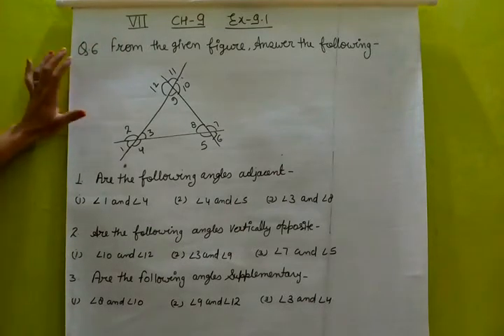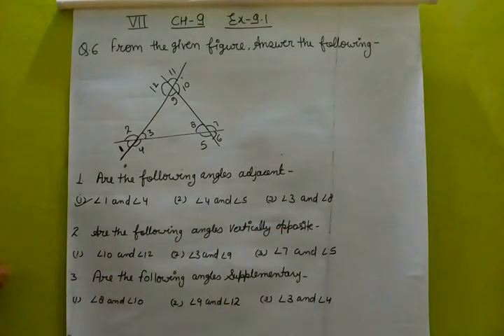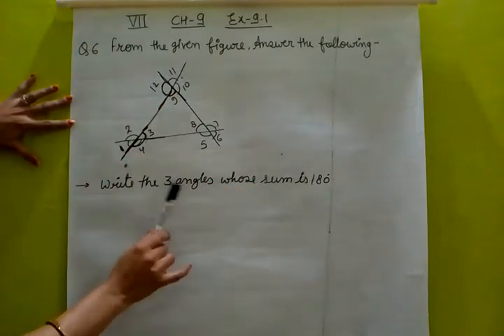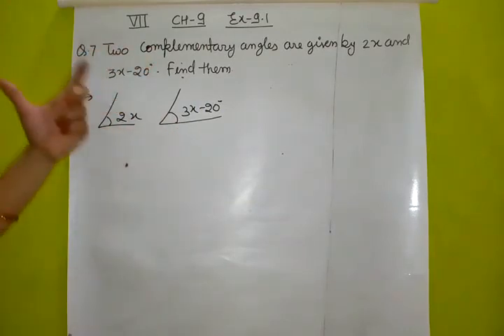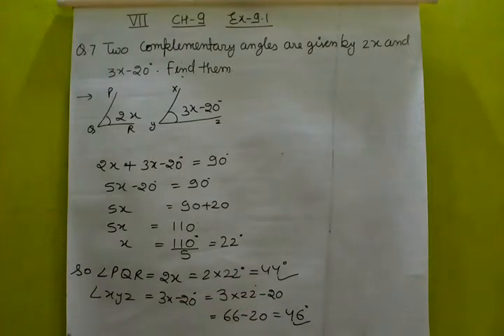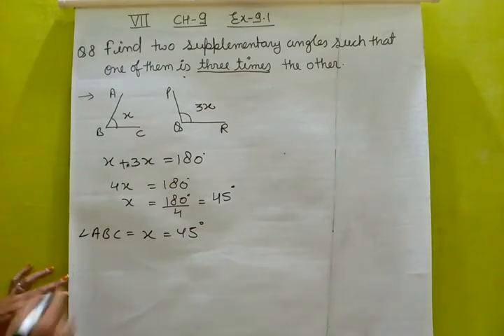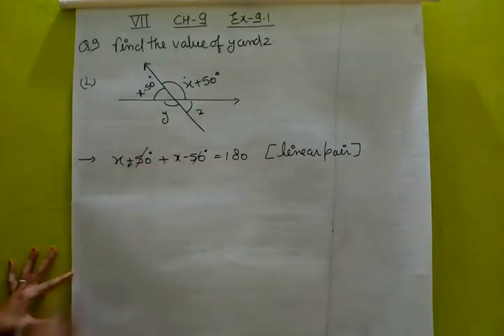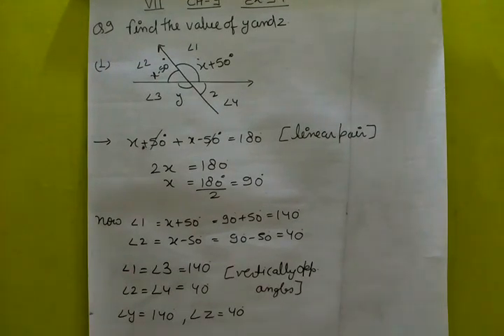Class-7, Ch-9 Lines and Angles (Ex.-9.1) Part-2